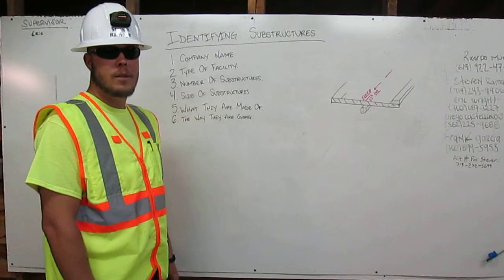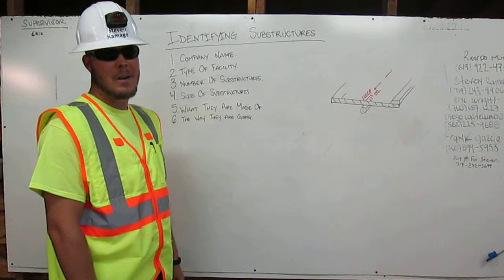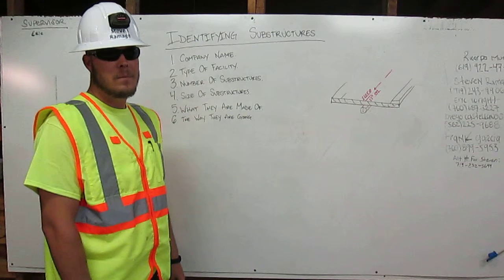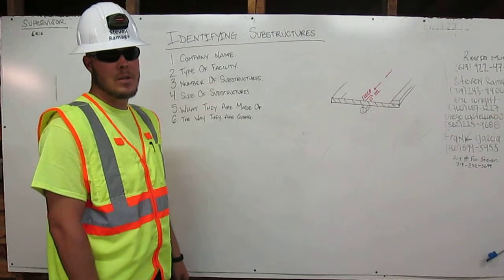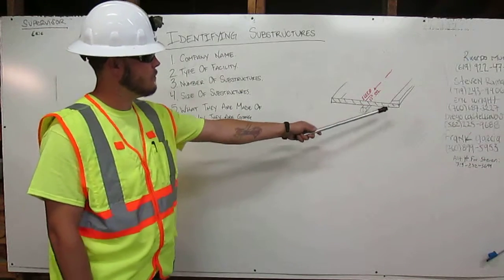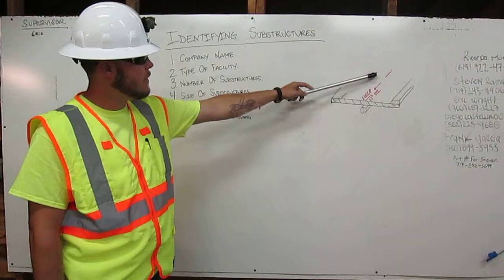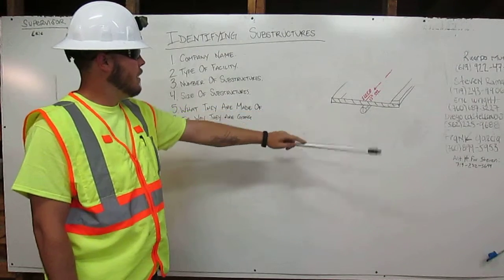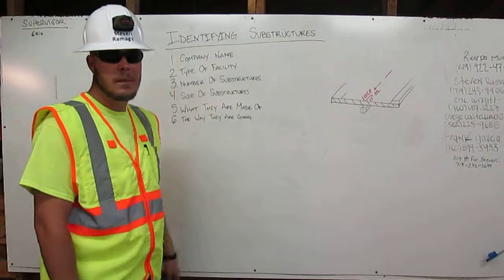Identifying Substructures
Description